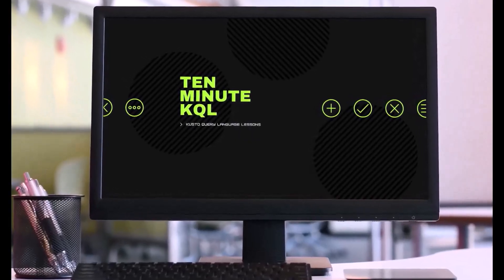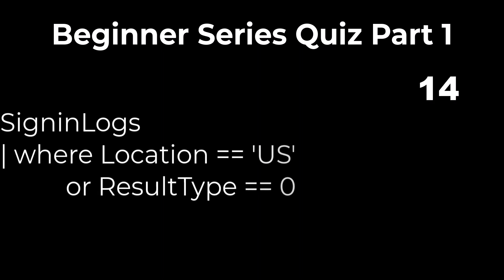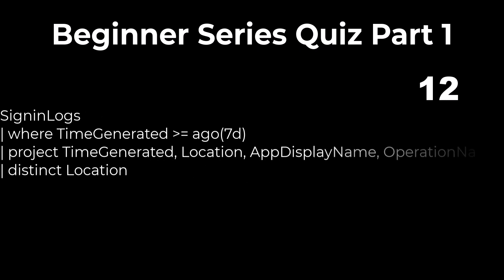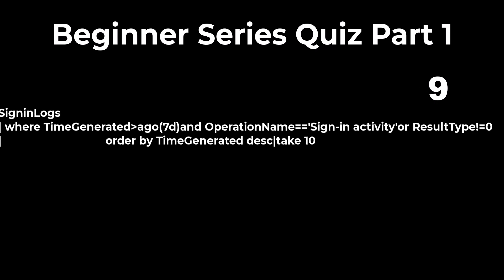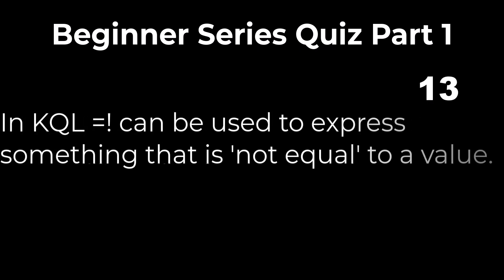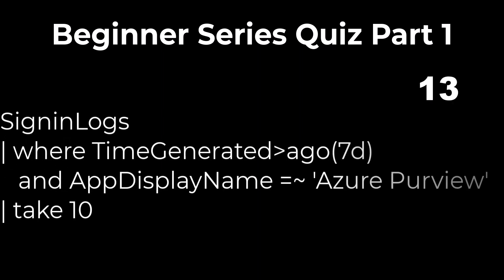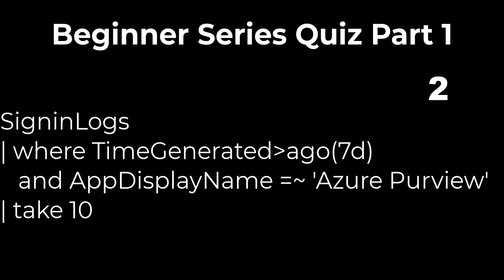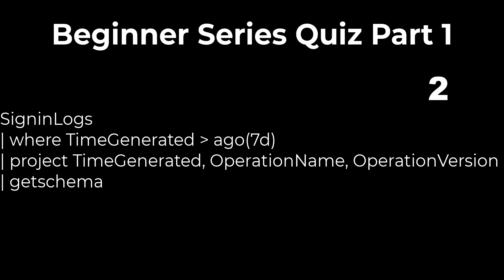13. Kusto Query Language | KQL | Beginner Series | Quiz Part 1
This is the 13th session in the KQL Beginner Series. In this video we have part 1 of the end of the Beginner Series quiz. This is a 2 part quiz series to test your knowledge on the Beginner Series material and lets you know areas you need to study more to build a solid KQL foundation. This series is intended to take you from a basic level of IT / language knowledge to writing your first queries using the KQL language.

Timecode
0:00 - Intro
0:55 - Quiz Overview
2:00 - Quiz